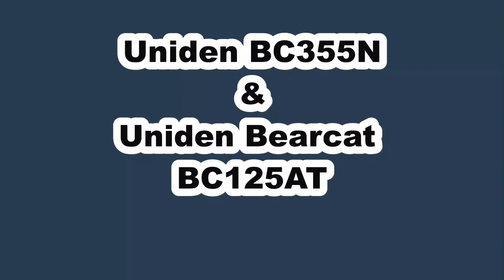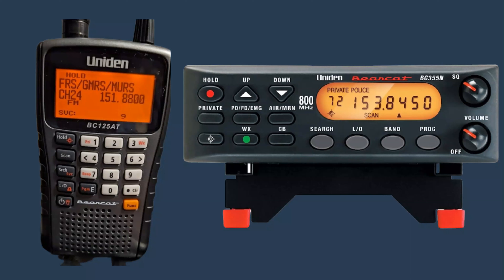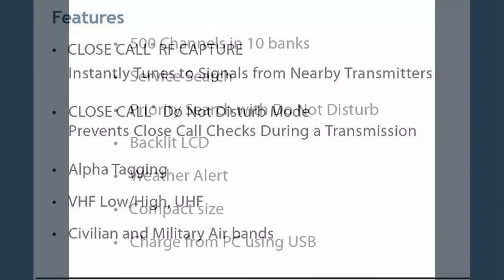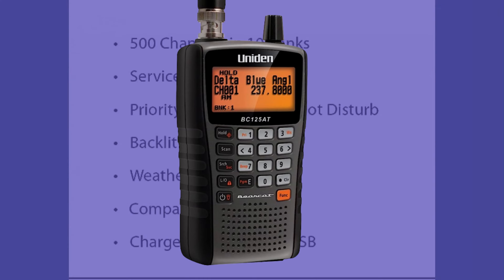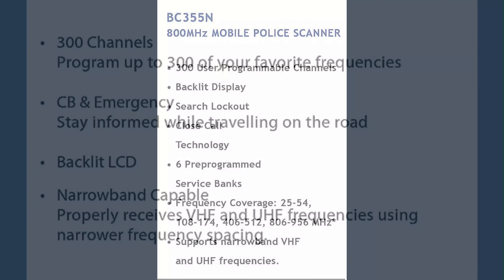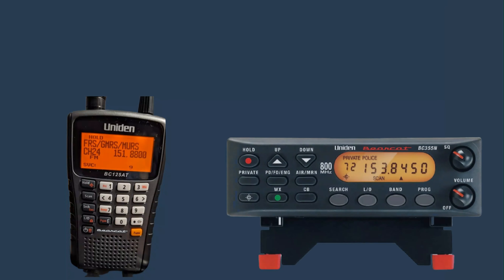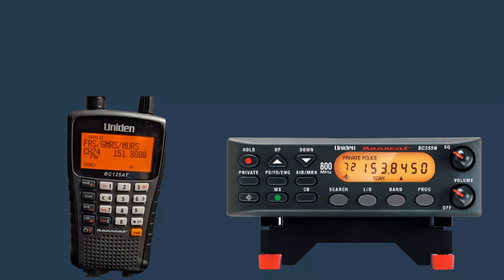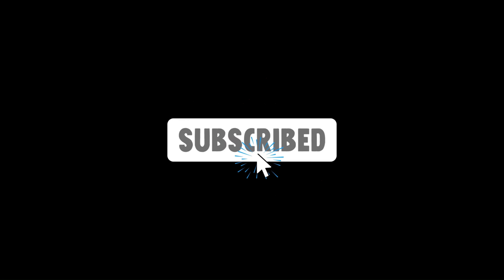Radio Reviews 2023 The Bc125at & Bc355n Police Scanner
Radio Reviews 2023 Let's review The Bc125at & Bc355n Police Scanner

If you are looking for a simple scanner that can cover a wide range of frequencies and a variety of useful features, then these scanners are a great option.

★Bearcat BC355N 800 MHz
★Bearcat BC125AT
★Digital Police scanners